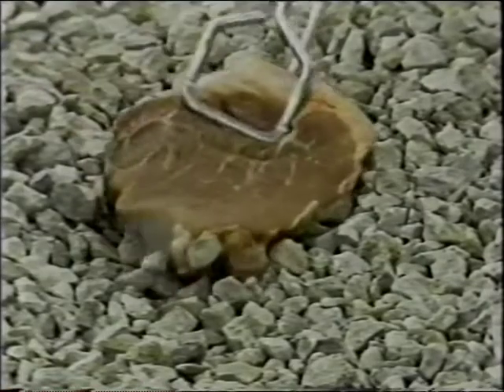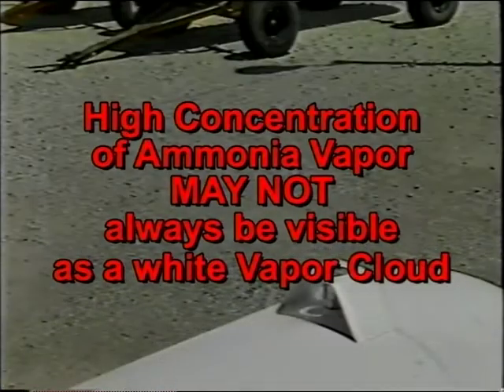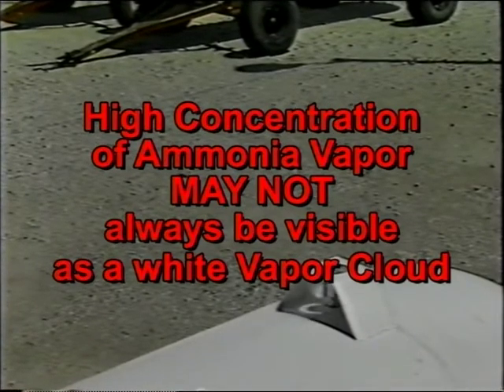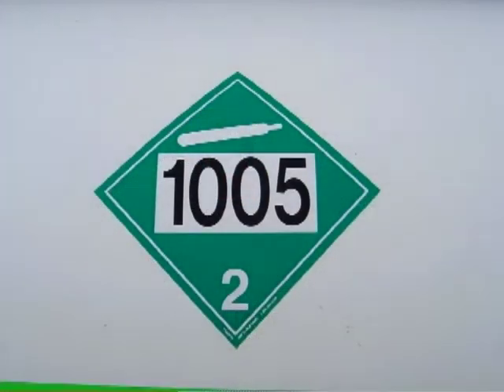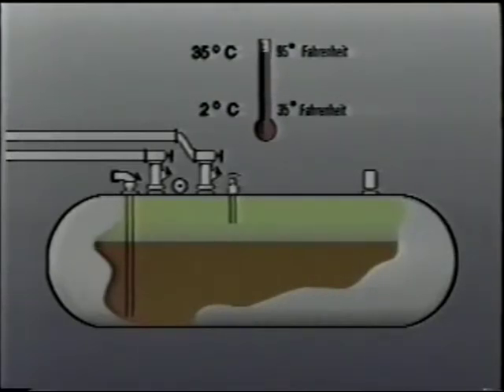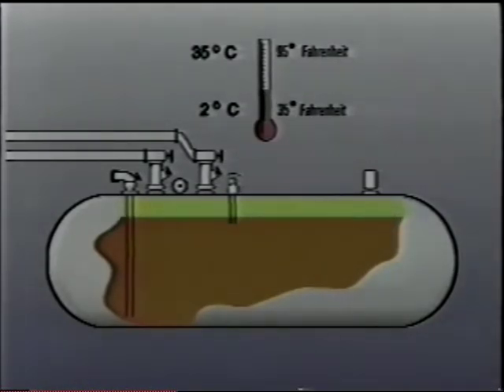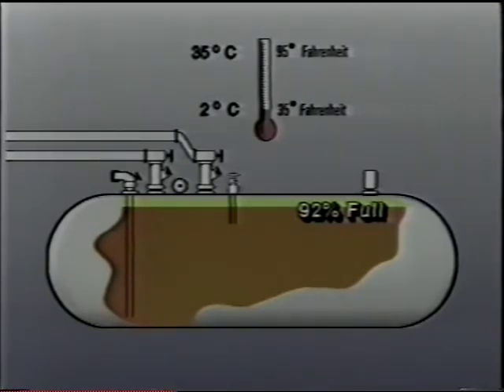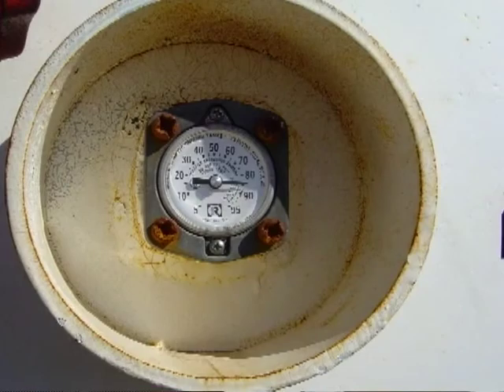NH3 Training 1